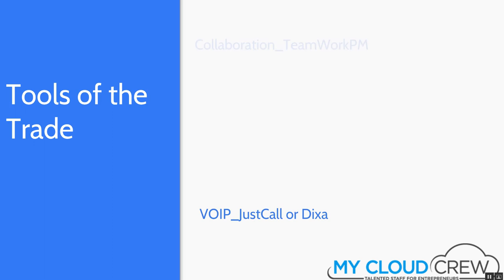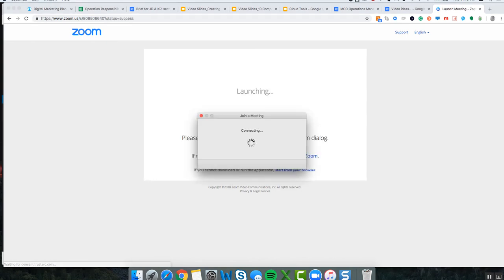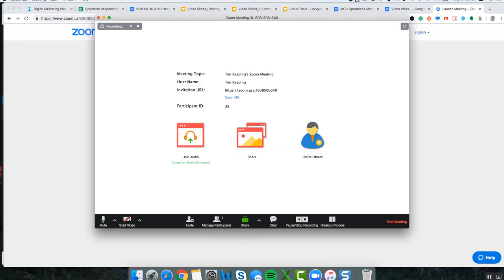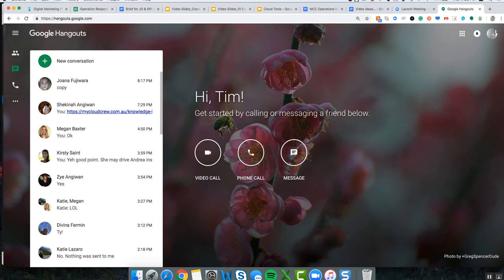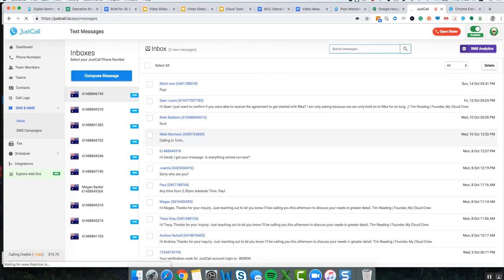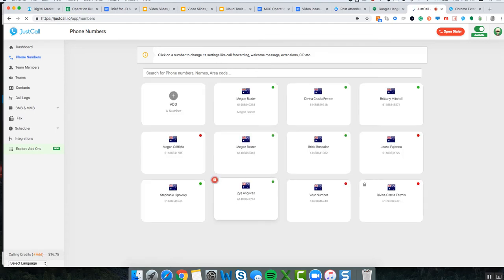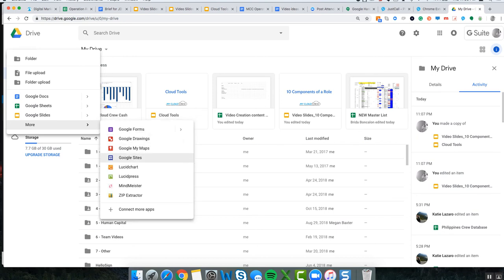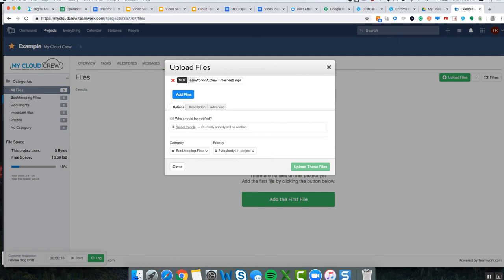Cloud Tools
Walkthrough of some great examples of cloud tools that enhance the maangement of virtual team members